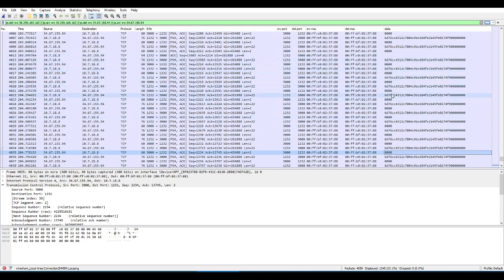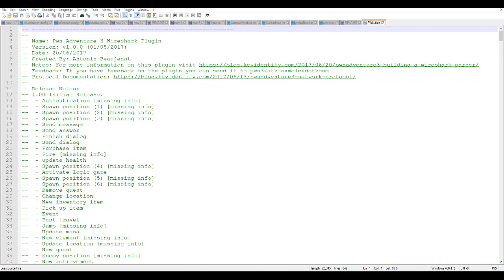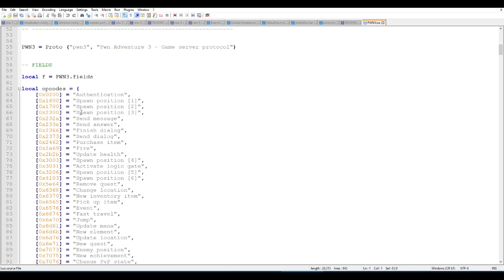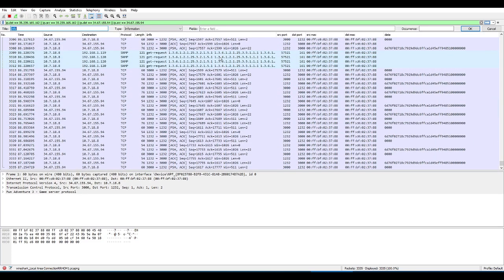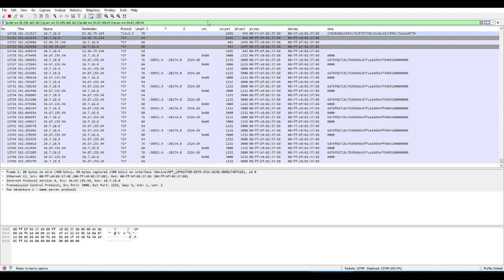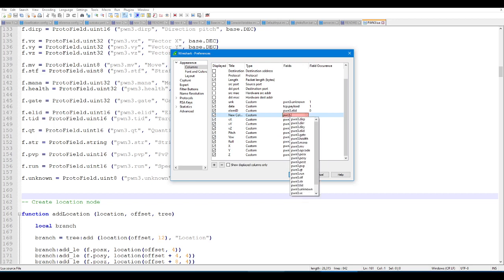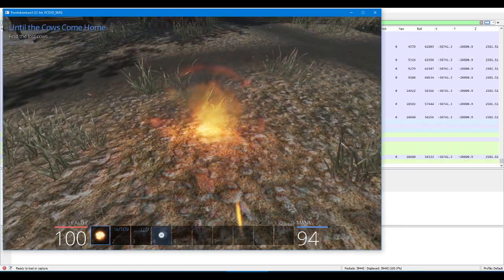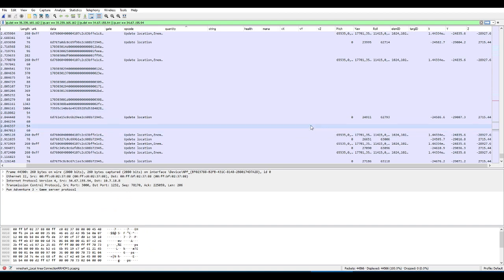Special Topics: Game Hacking - 2022 - Using Wireshark and LUA to capture and parse game packets.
Pwn Adventure 3 is the brainchild of one Rusty Wagner. He's responsible for the idea, the planning, and nearly all of the execution (programming, level design, quests, and so forth). Without him, there would be no game! Special thanks also goes to the Ghost in the Shellcode organizers for their support during development and testing.

Pwn Adventure 3: Pwnie Island is a limited-release, first-person, true open-world MMORPG set on a beautiful island where anything could happen. That's because this game is intentionally vulnerable to all kinds of silly hacks! Flying, endless cash, and more are all one client change or network proxy away. Are you ready for the mayhem?!